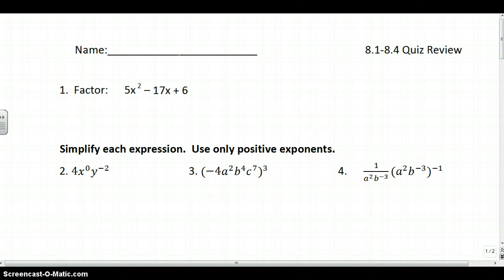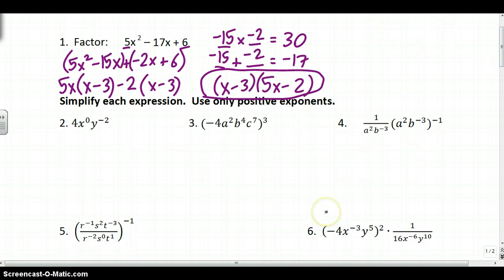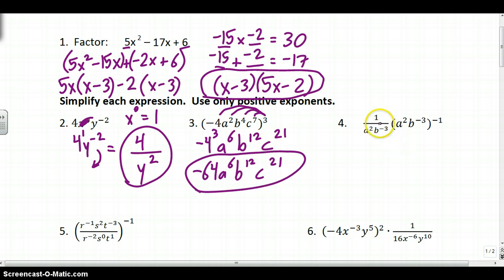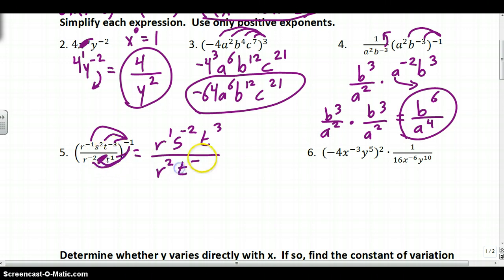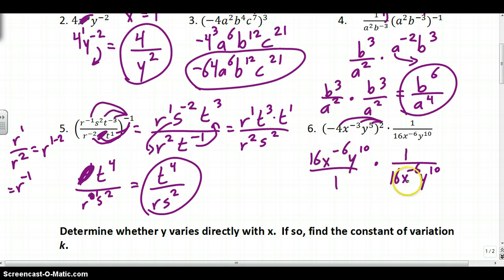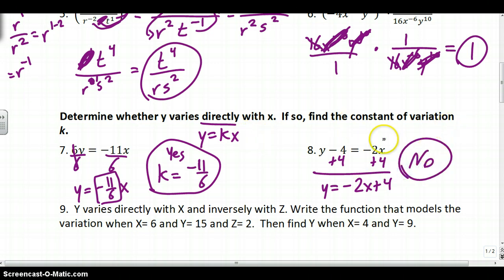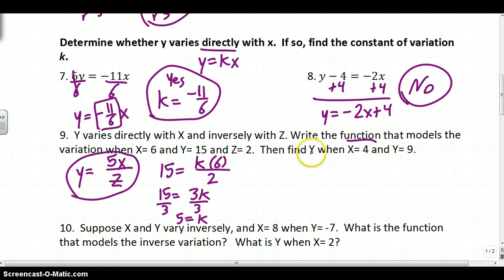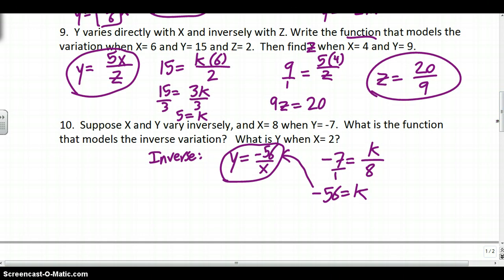8-1.8.4 Quiz Review Part 1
Mr. Cruze works through the first half of the 8.1-8.4 Quiz Review